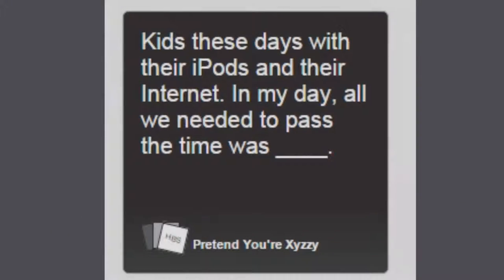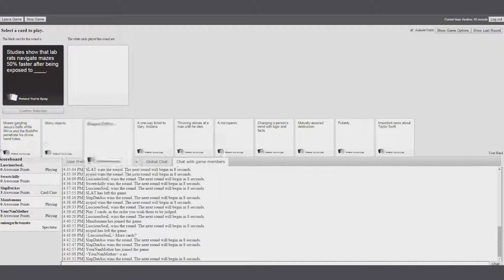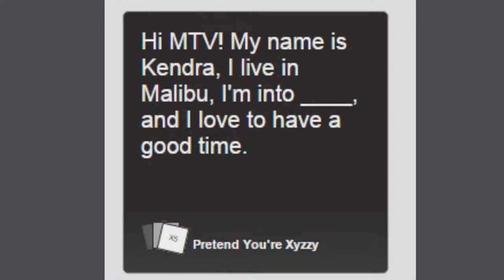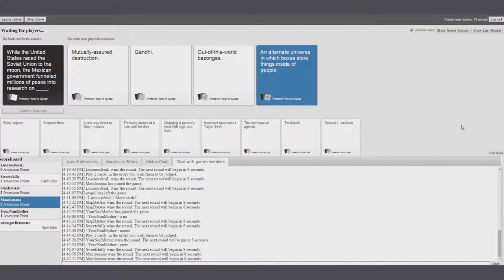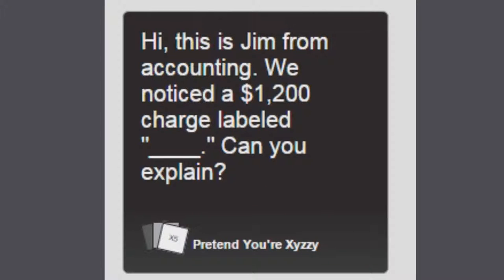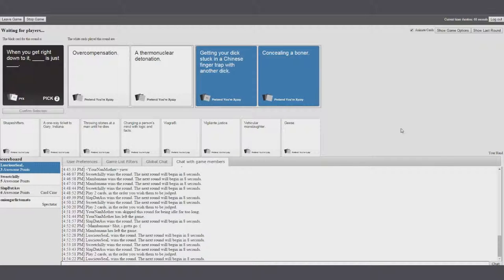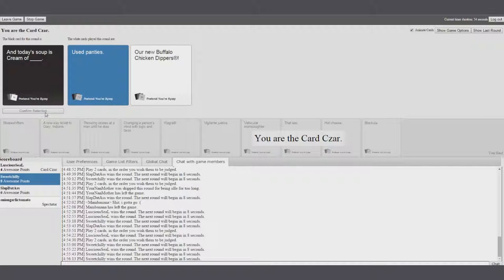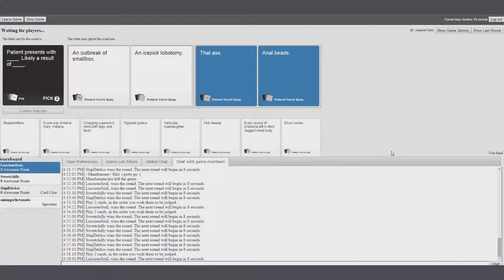Cards Against Humanity: 8th Graders - #9 - Funny Moments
► What is Cards Against Humanity?

Cards Against Humanity is a party game for horrible people. Unlike most of the party games you've played before, Cards Against Humanity is as despicable and awkward as you and your friends.

The game is simple. Each round, one player asks a question from a black card, and everyone else answers with their funniest white card.

► Wanna see me be competitive? Go here!